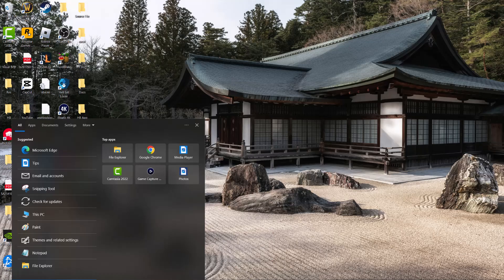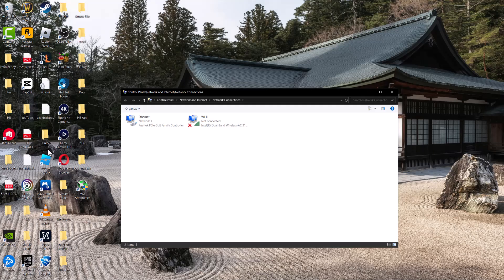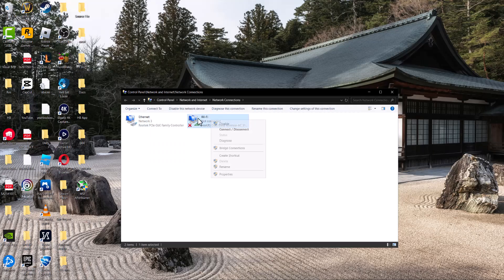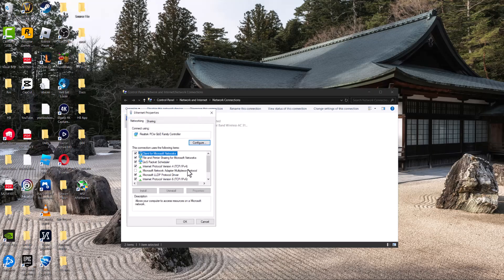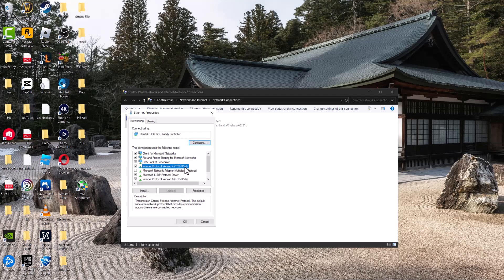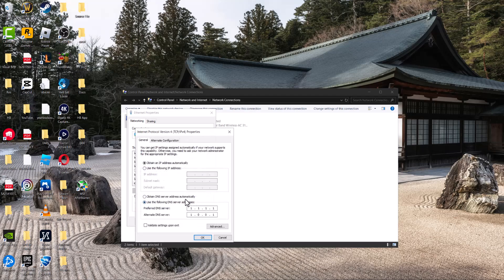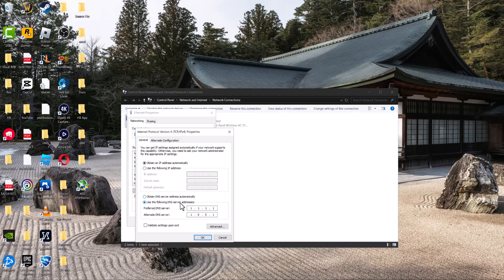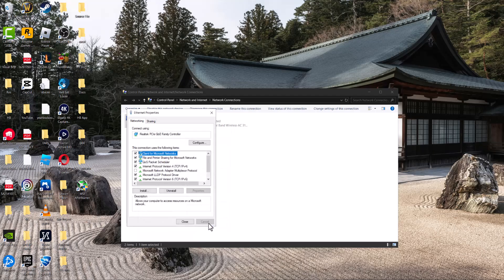How To Fix Minecraft Internal Exception Java.net.socketexception Connection Reset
In this video, I talk about How To Fix Minecraft Internal Exception Java.net.socketexception Connection Reset